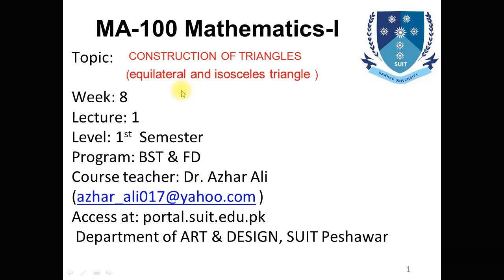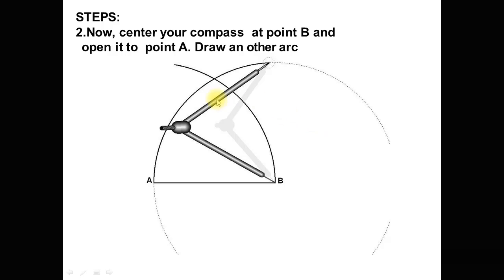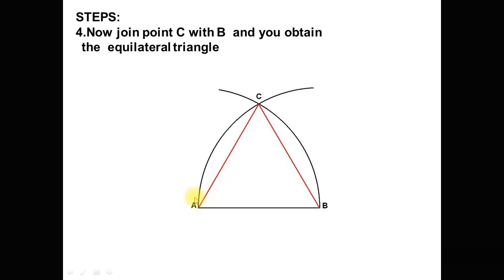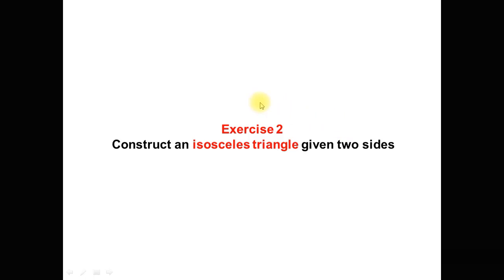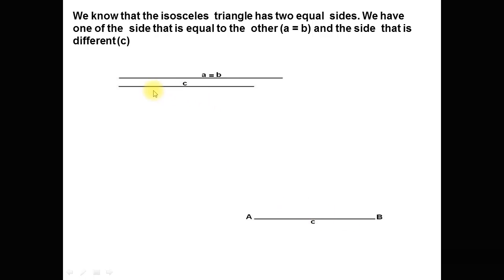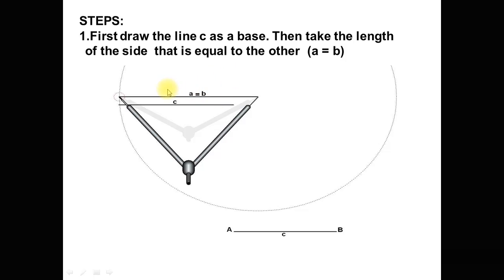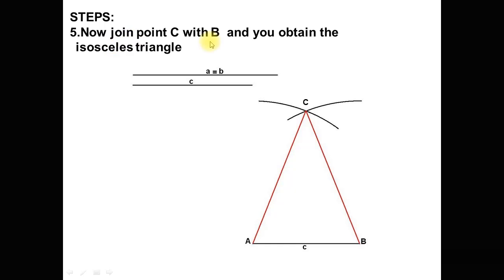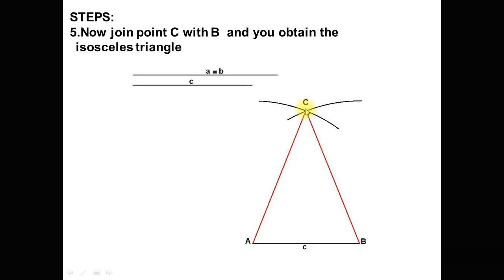Week8 Video lecture1 Mathematics 1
CONSTRUCTION OF TRIANGLES (equilateral and isosceles triangle )